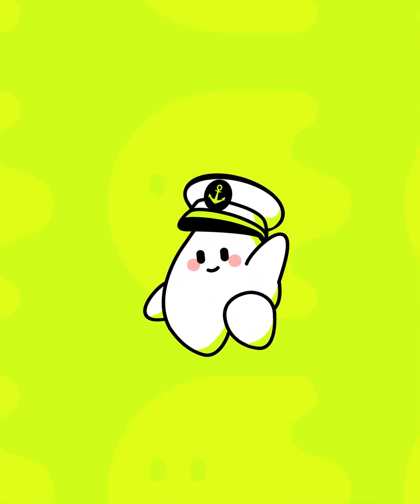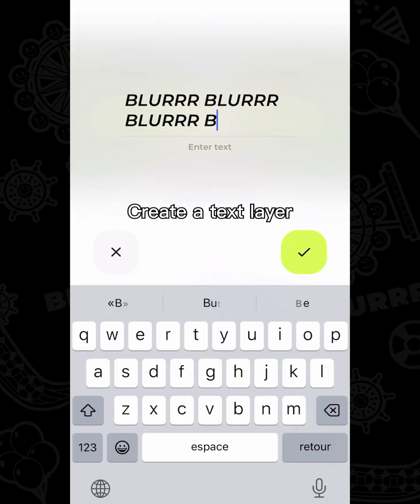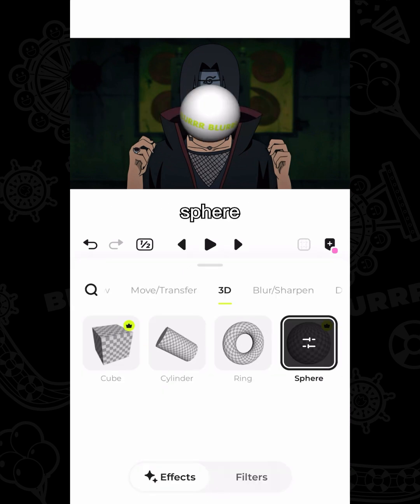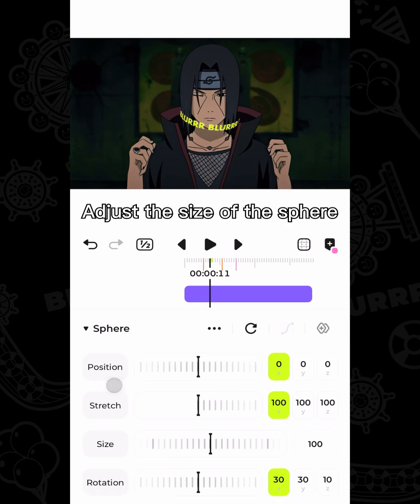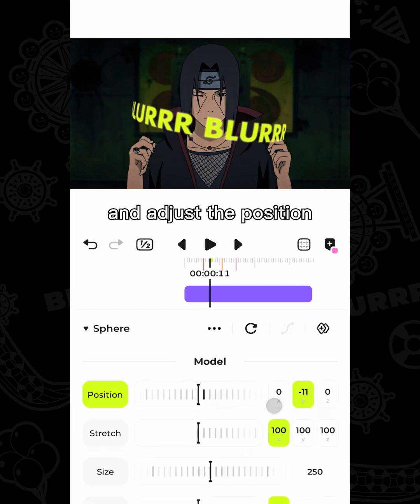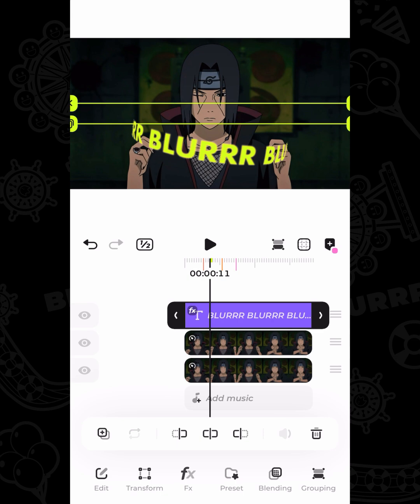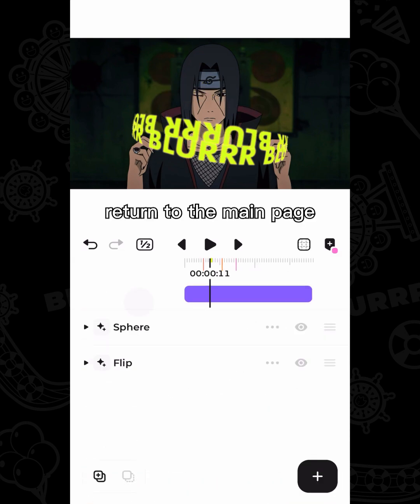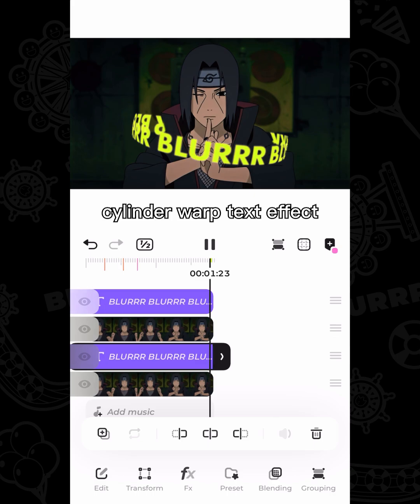Cylinder warp text effect tutorial on Blurrr! 3D has been released on Blurrr.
Follow me to know how to use it! Find more examples at the end of the tutorial! Let's GOOO! 🔥🔥

► Audio:
Monkeys Spinning Monkeys from @kevinthemonkeyofficial